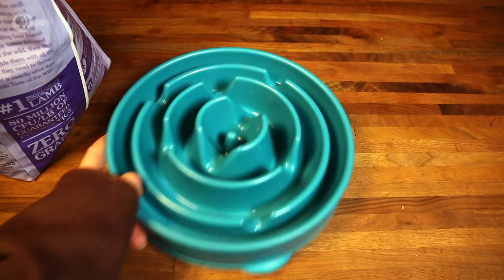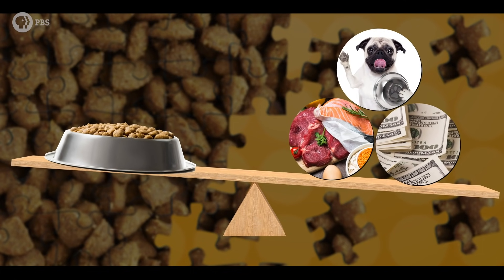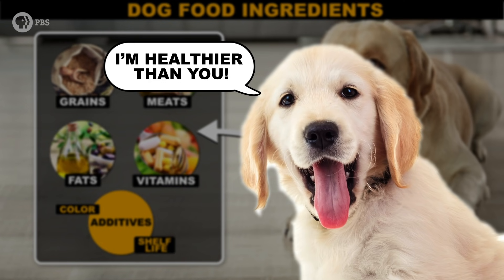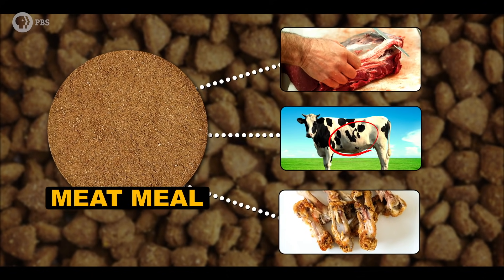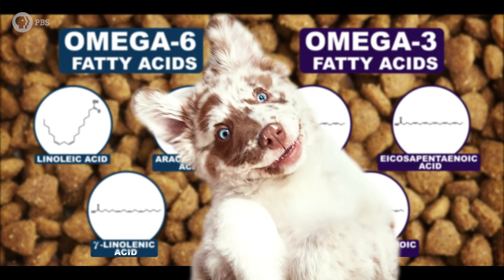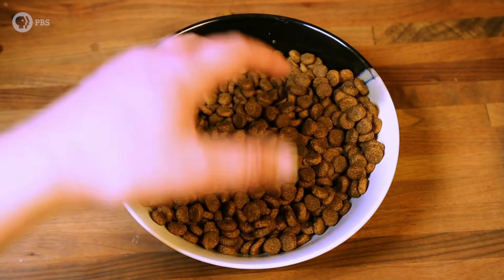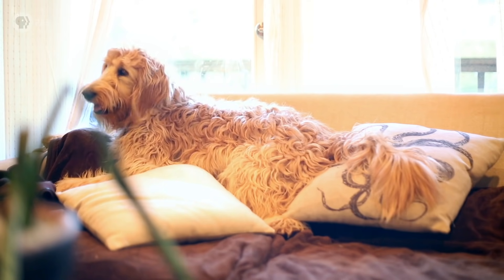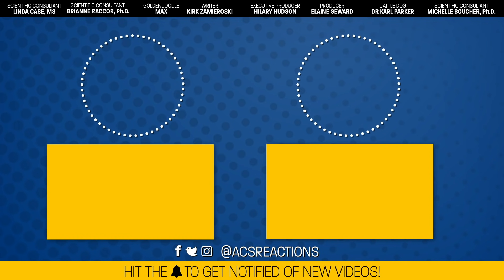What's In Dog Food?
Have you ever thought about how strange it is that dogs eat these dry, weird smelling bits of food for their entire lives and never get sick of them?  This truly is a scientific puzzle and there are many different types of dog food formulas on the market. Some are designed for weight loss, long shelf life and making sure that your dog eats a balanced diet. This week on Reactions, you’ll see the real wonder of what’s behind the chemistry being used to make the perfect dog food kibble.

Credits:
Producer: Elaine Seward
Writer:  Kirk Zameiroski
Scientific Consultants: Michelle Boucher, PhD Brianne Raccor, PhD, Linda Case, MS
Executive Producer: Hilary Hudson